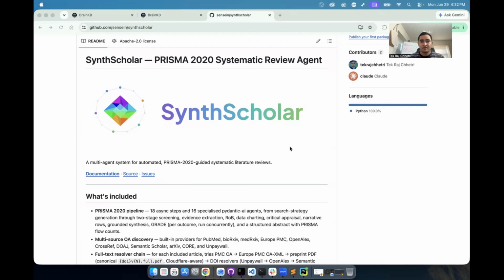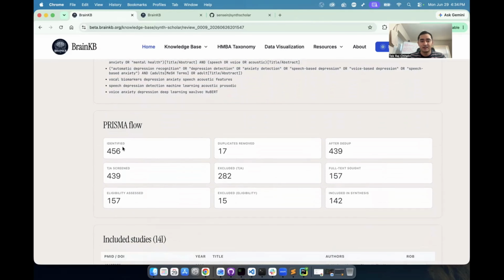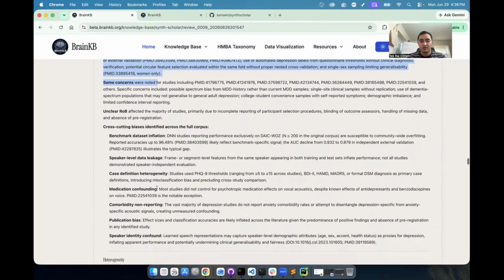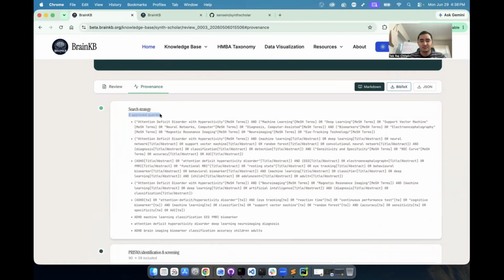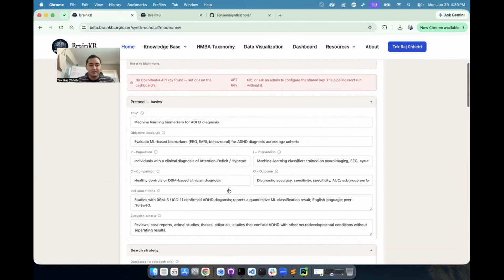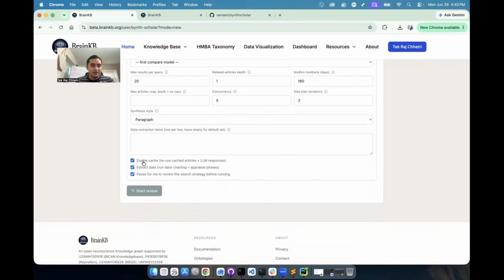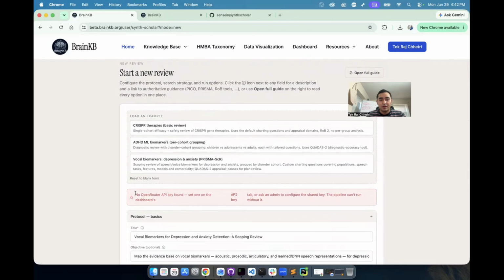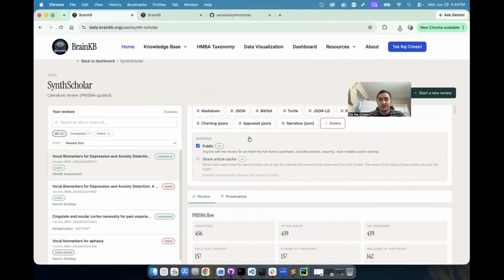SynthScholar | Open-source multi-agent system for automated systematic literature reviews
SynthScholar is an open-source PRISMA 2020-guided multi-agent system for automated systematic literature reviews.

In this demo, we walk through how SynthScholar helps researchers move from a review question to a structured, provenance-rich systematic review workflow. The system supports search-strategy generation, open-access literature discovery, two-stage screening, evidence extraction, risk-of-bias assessment, data charting, critical appraisal, synthesis, GRADE evaluation, and structured review export.

SynthScholar is designed for transparent and reproducible research. Every review result includes source grounding, process provenance, search traces, agent activity, and exportable outputs for both human-readable reports and knowledge graph workflows.

Key features:
- PRISMA 2020-guided systematic review pipeline
- Multi-agent review workflow
- Open-access discovery across sources such as PubMed, bioRxiv, medRxiv, Europe PMC, OpenAlex, CrossRef, DOAJ, Semantic Scholar, arXiv, CORE, and Unpaywall
- Full-text resolution and evidence grounding
- Human-in-the-loop review support
- Risk of bias and GRADE assessment
- Multi-model comparison mode
- Export to Markdown, JSON, BibTeX, Turtle, and JSON-LD
- Provenance-first design for transparent scientific synthesis

SynthScholar is part of a broader effort to make scientific knowledge more structured, transparent, reusable, and interoperable.